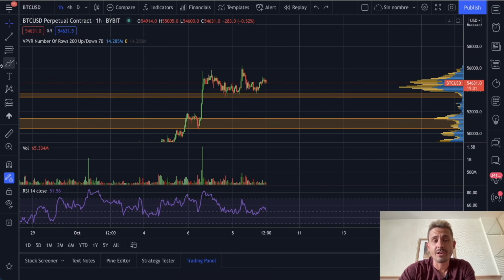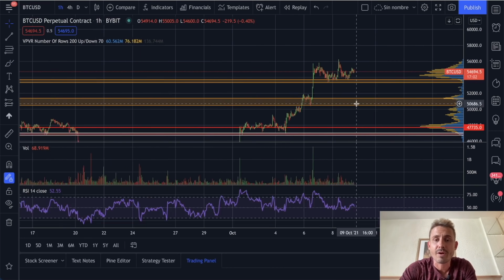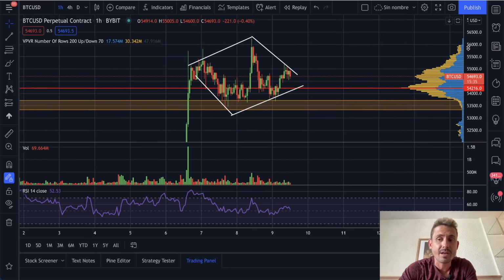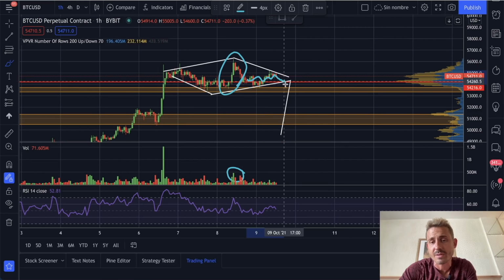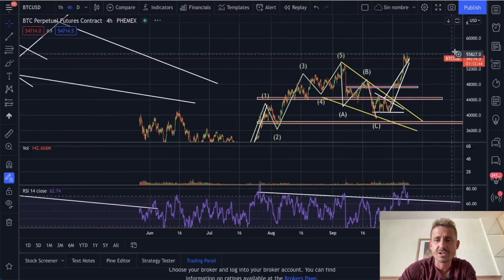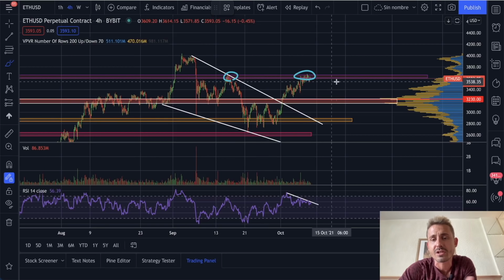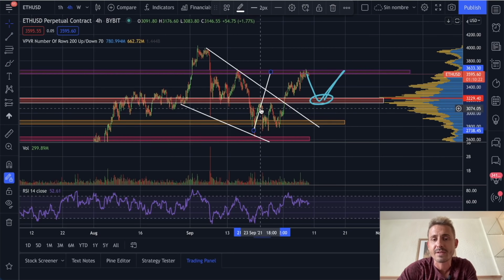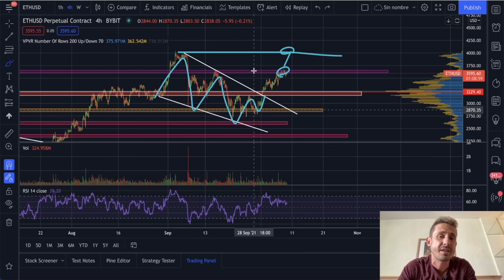ALERT!!! THIS IS WHAT COULD HAPPEN TO BITCOIN AND ETHEREUM!!!!!!!!!!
⏰TIMESTAMPS
00:00 Intro
00:45 Bitcoin TA! (Possible scenarios)
06:08 Ether TA! (Possible pattern)
09:45 Check out Bitcoinsensus Website